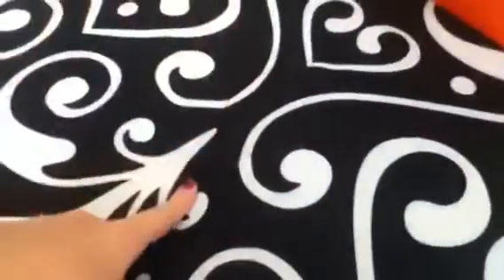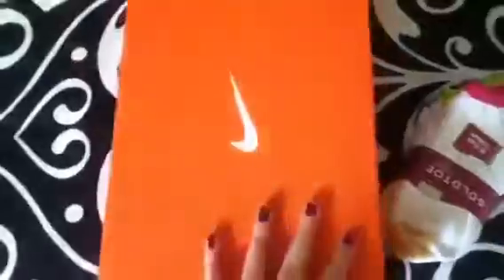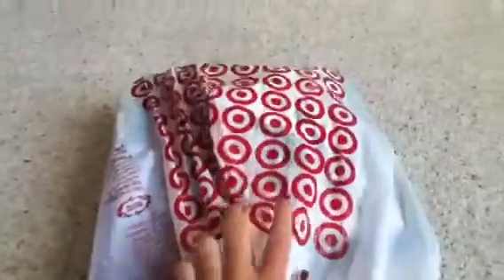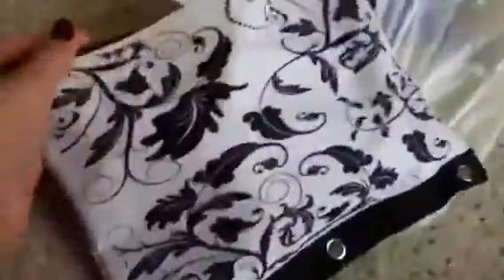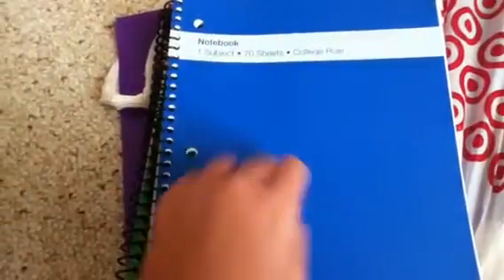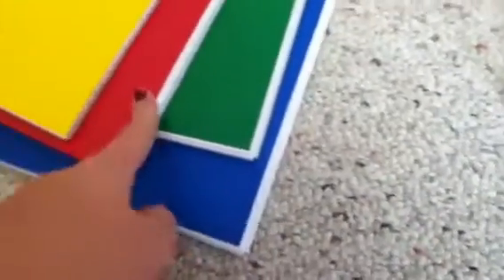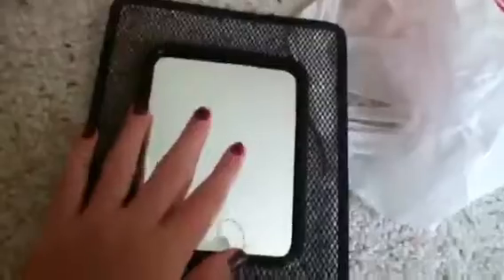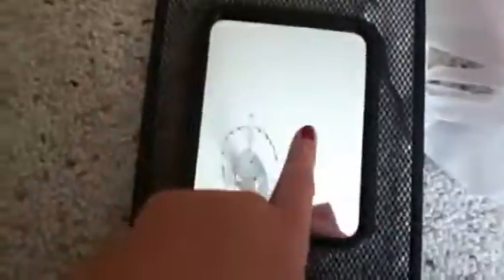My school supplies haul!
Please no rude comments! I will enter more contest! And I took a break as u can see but August is a busy month. My bday and getting ready for school. And for my school vacation. So hope u like my videos! And pm me if u need anything. Thanks ^__^